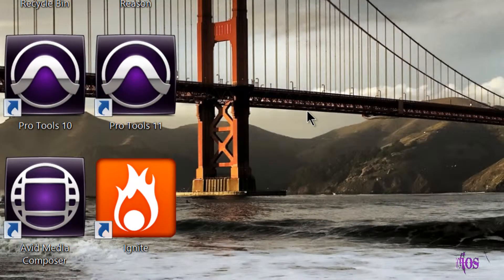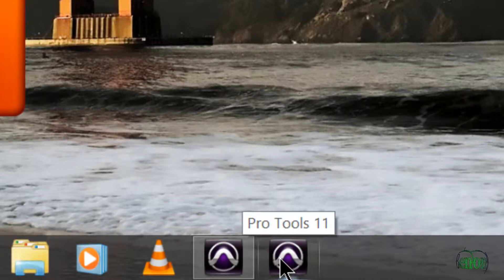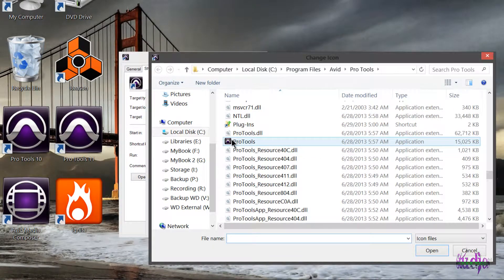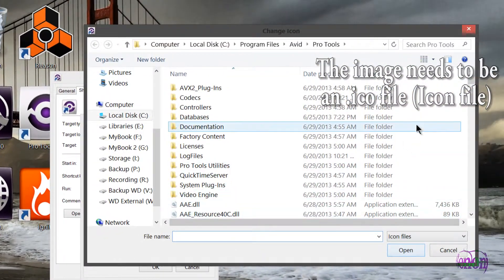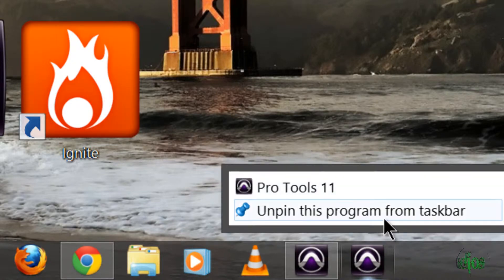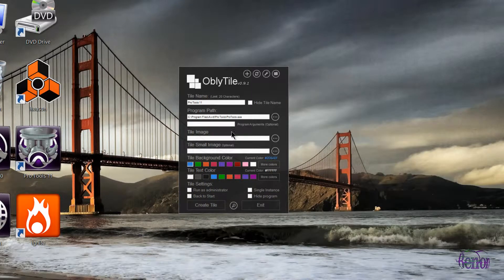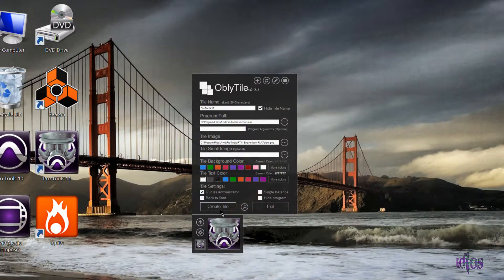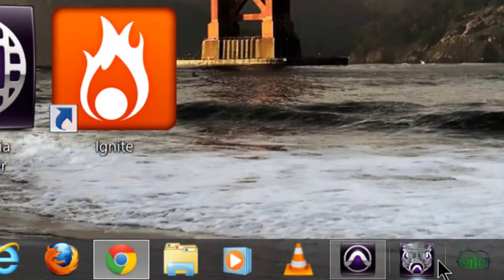Pro Tools 11 - Customize Your Icon (Windows/Windows 8)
This video shows how to customize your Pro Tools shortcut icon on Windows 8.

Since Pro Tools 11 can be co-installed with Pro Tools 10.3.6 and the icons are exactly the same, you may want to change the icon of one of them so you can tell the difference at a glance.

Use any icon that is already on your system or make your own. To make your own you can use a paid program like Photoshop or Photoshop Elements or a free program like GIMP.

To use an image as an Icon on Windows, the file needs to be converted to an .ico file. There are several free and paid programs available on Cnet.com that will convert an image file to an icon file. Or just search online and you will find several free online options to upload and convert an image to an icon.

For the Windows 8 Start screen tile, you need a program like OblyTile, there are free and paid options for this too, in the Windows Store.